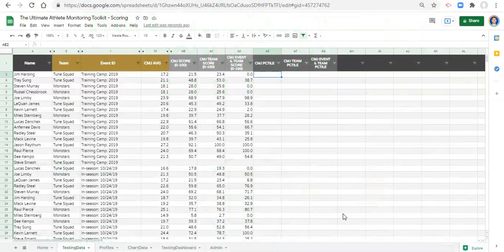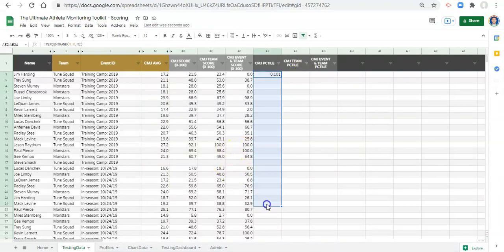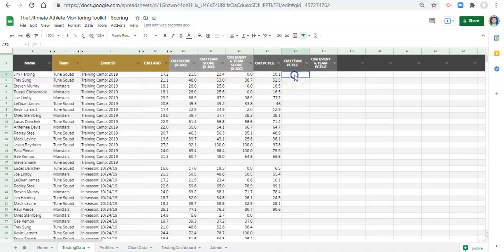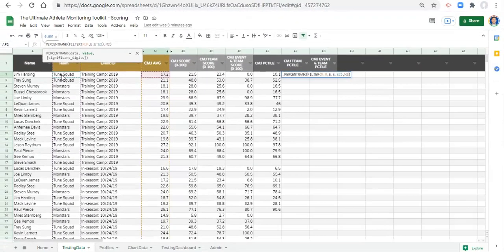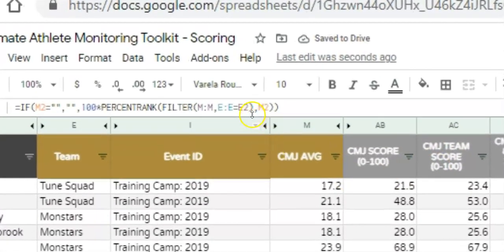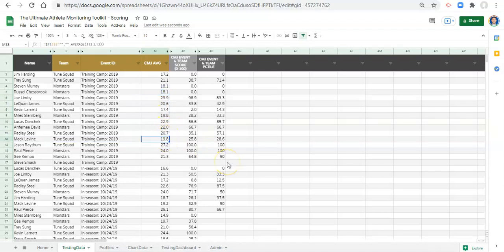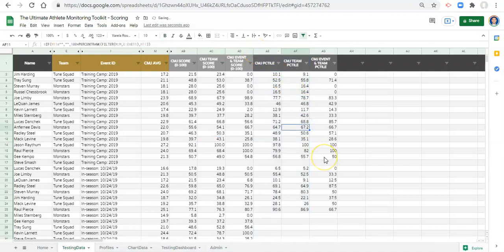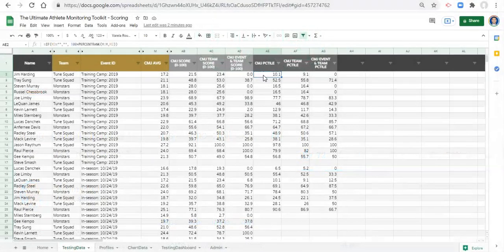UAMT in Google Sheets #3.2 - Percentile Ranks (0-100)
**BONUS TUTORIAL**
Module 3: Performance Testing Scores
#3.2: Percentile Ranks (0-100)

In this tutorial video, we develop a percentile rank scoring system for The Ultimate Athlete Monitoring Toolkit (UAMT) in Google Sheets. We use athletes’  percentile ranks for metrics in our dataset to generate scores that range between 0-100 for our athletes. We also discover how to customize this percentile ranks scoring system based on situational circumstances. This will give you the flexibility to customize your scoring calculations and develop your scoring system in a way that works best for you.